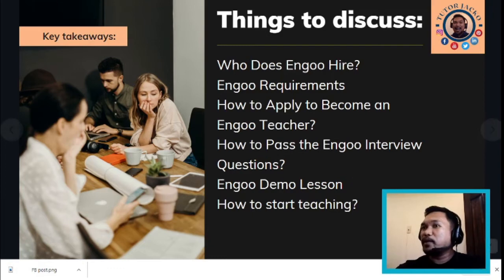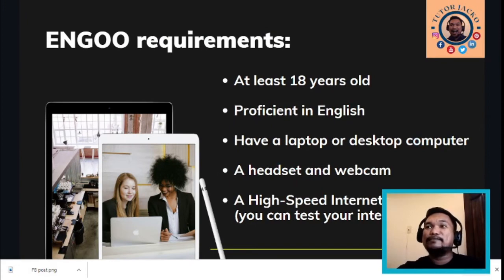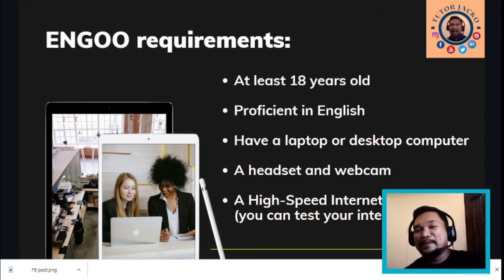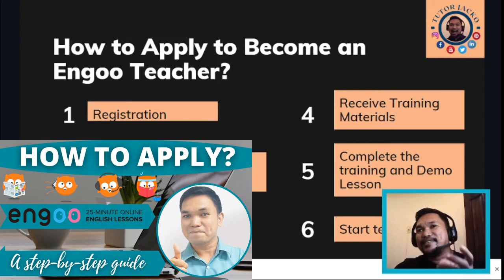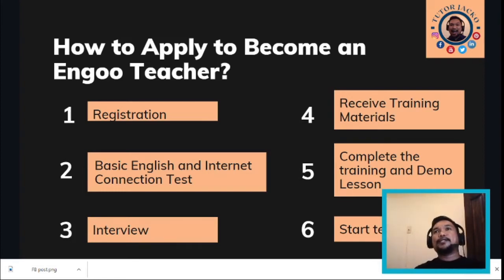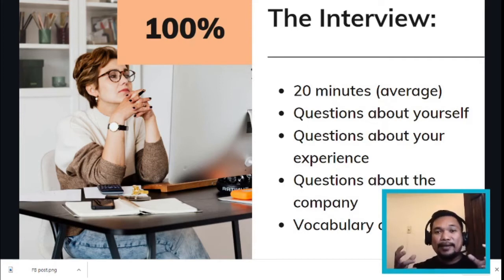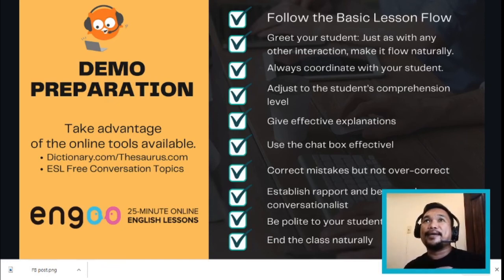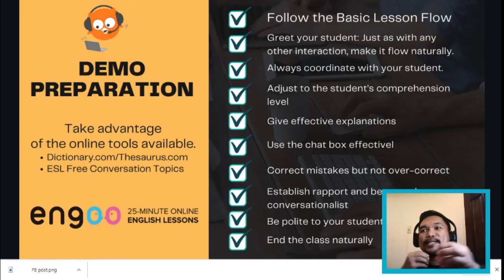How to become an ENGOO Tutor? | A Comprehensive guide | From application to start teaching | Jacko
This video is a tutorial on how to become and ENGOO TUTOR. It's a comprehensive guide for everybody. This might help aspiring tutors as guide in becoming an "ESL ONLINE TUTORS".
Recent Update: Interview is not anymore part of the process. After passing the Internet and Language Tests, applicants will be asked to book a training for the DEMO Lesson.

REQUIREMENTS FOR ENGOO:
**Headset & Webcam
**Desktop/Laptop
**High-Speed Internet Connection
APPLICATION PROCESS
1. Registration: Create an account and register your basic personal information such as name and nationality.
2. English and Internet Connection Test: Check that your browser and internet connection are compatible with our system and then do a quick automated English test.
3. Receive Training Materials: Wait to be contacted by our Tutor Recruitment team who will send you links to our self-guided training materials.
4. Complete the Training and Complete a Demo Lesson: Join a training session with our team and then conduct a demo lesson to show that you have understood the training materials.
5. Start Teaching: Set your availability on our tutor's site and wait for students to start booking your lessons.

➡️ To help me create more videos, you may send your tip here:
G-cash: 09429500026